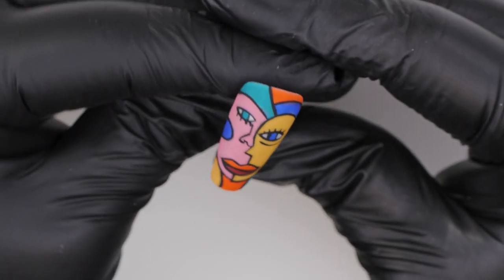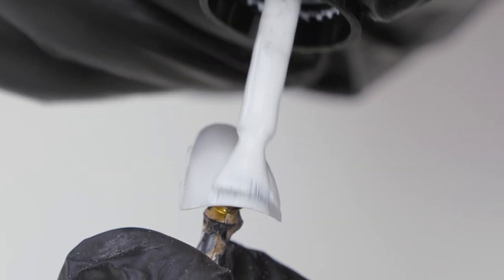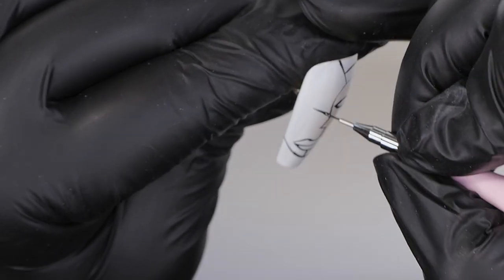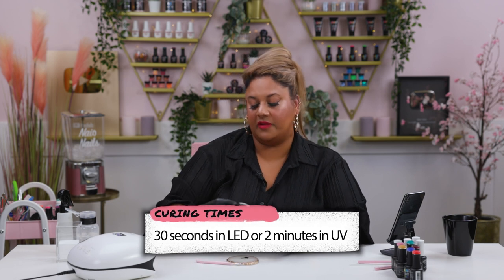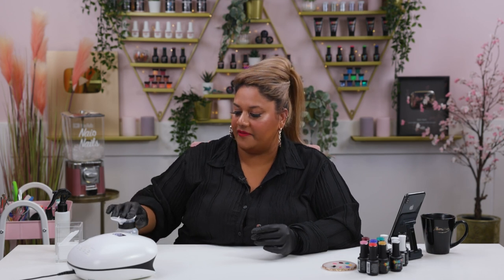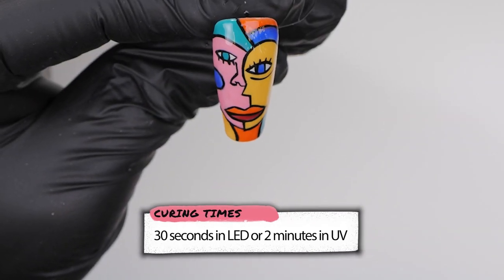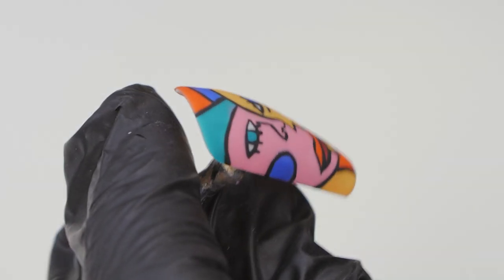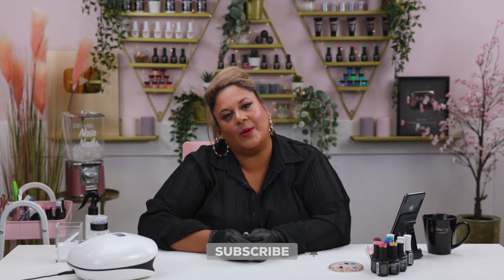Abstract Portrait Nail Art | Cubism & Picasso Inspired Nail Art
Hi Everyone!

Today Steffi has a beautiful nail art design, inspired by Cubism and Pablo Picasso. This design may seem daunting at first but by following Steffi's step-by-step guide you will soon see how easy this design really is!

Steffi starts by painting the nail with two coats of Snow White. After curing she begins to map out the faces, using Serious Black. Don't worry about being too precise during this stage as this is only to mark up where you will fill in the colours.

Steffi uses the following Gel Polish Colours; Royal Blood, Warm Fire, Teal Appeal, Devils Shadow, First Night and Oops! to fill in the design, mixing them up as she goes. Feel free to use whatever colours you have available, art is subjective and we would love to see you make this design your own!

Once the design is coloured and cured. Steffi applies a coat of Urban Graffiti Top Coat to seal in all the colours. Once cured, she goes in with Serious Black again, to outline for the final time. Taking her time to define the borders with a thick outline. After curing she takes a lint free wipe with some gel residue wipe off solution and rubs this all over the nail to remove any excess black gel from the nail. Followed by top coating with Urban Graffiti Matte Top Coat to finish off the design.

xoxo